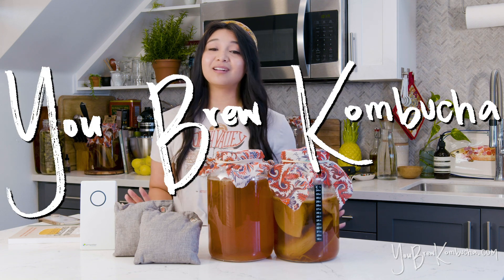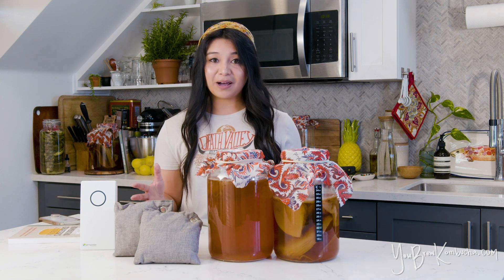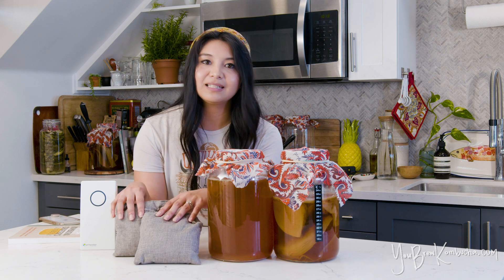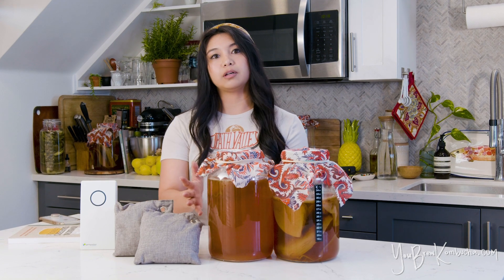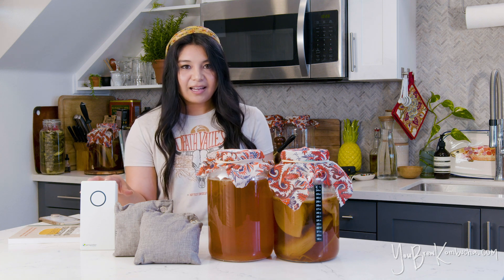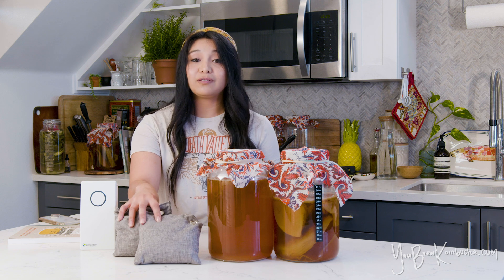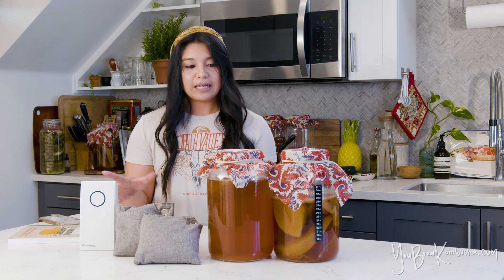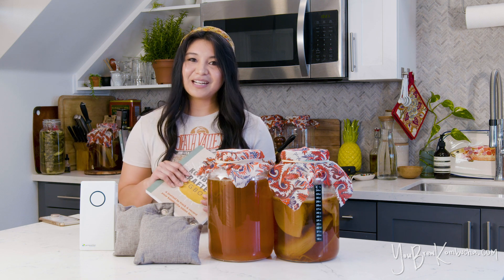Tips for smelly kombucha vessels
Here are the two products I mention:
Activated Charcoal Sachets
Germ Guardian Air Purifier

* For a list of all my recommended materials + where to buy them (for new brewers to build your own kombucha starter kit or for expert brewers to upgrade your materials)

* If you’re interested, watch my video on homemade CBD Kombucha, and find my favorite water-soluble CBD products